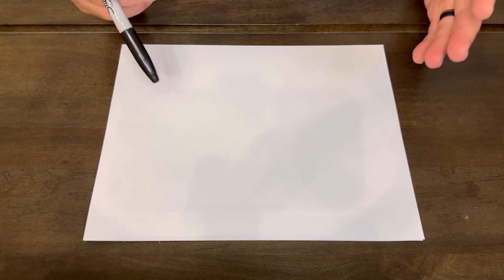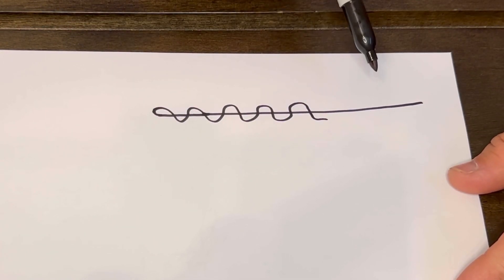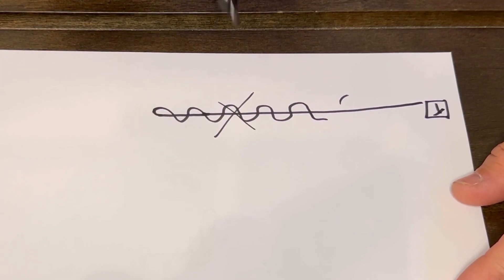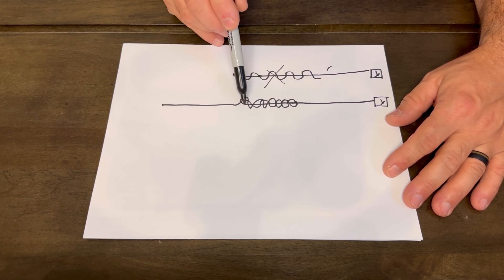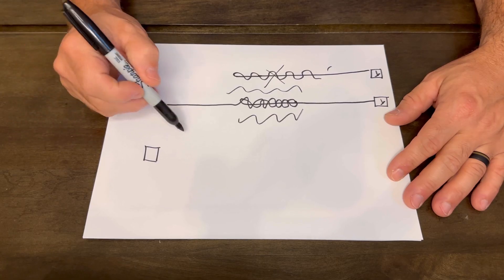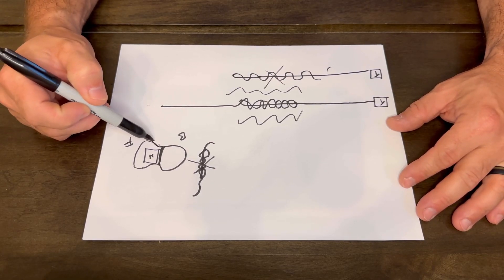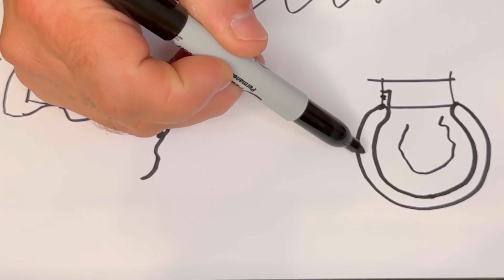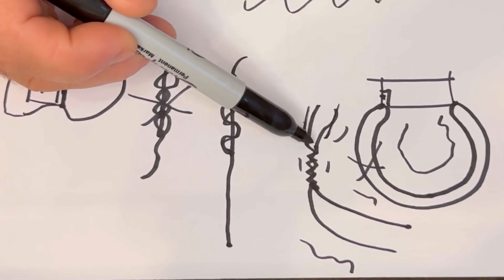How to install an in-ground dog fence - Why your twisted isn’t canceling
We help answer a question from one of our viewers. Why twisting the wires doesn’t always cancel the fence signal.

Looking for an affordable way to fence your dog? Outdoor Pet Solutions® is your best resource for learning how to properly install and train your dog to an underground dog fence system. Save money compared to invisible fence with a DIY Dog Fence Kit.

Outdoor Pet Solutions is now offering the latest in electronic dog fencing technology! Rechargeable Collars, emergency battery back-up and proprietary blunt stimulus. Don’t shock your dog! Our exclusive Gentle Approach™ training program helps your dog get accustomed to their new fence through an enjoyable process.

Outdoor Pet Solutions does not accept any liability for any loss or damage which is incurred from you acting or not acting as a result of listening to any of our publications. For all videos on my channel: This information is for general & educational purposes only. Always consult with a professional for advice based on your specific situation.

By watching this video, you agreed to not hold Outdoor Pet Solutions liable for your pets behavior, safety or health at any time. You agree to have your pet cleared through a licensed veterinarian before using an electronic pet containment system. You agreed to properly train your pet, using the training tools provided by Outdoor Pet Solutions and equipment manufacturer. You agree to properly follow through with the above mentioned training and will not hold Outdoor Pet Solutions liable for any property damage, economic loss, or any consequential damages, sustained as a result of any animal crossing the underground fence boundary. You agree that Outdoor Pet Solutions only delivers the pet containment system, and that all warranties on equipment are provided by the equipment manufacturer.

This video and description may contain affiliate links, which means that if you click on one of the product links, I’ll receive a small commission on a purchase without additional cost to you. -Adam